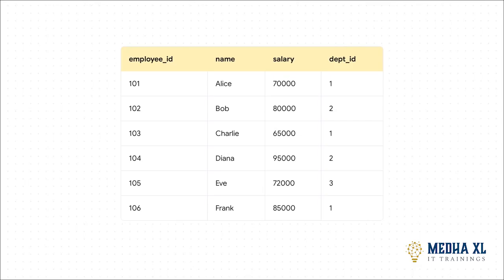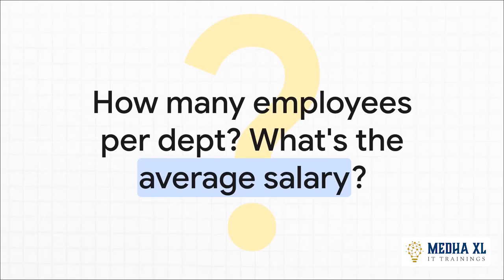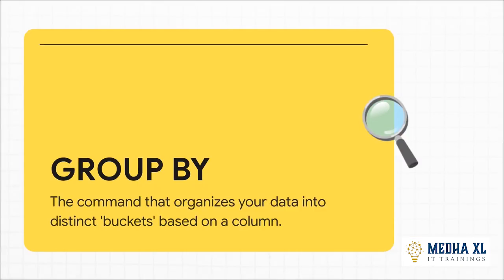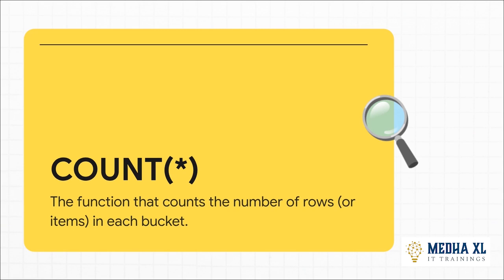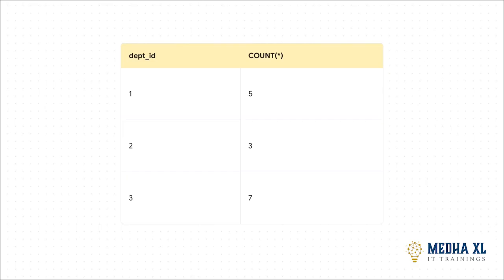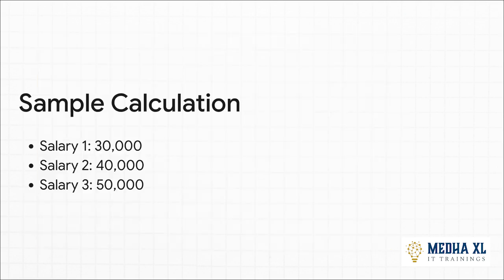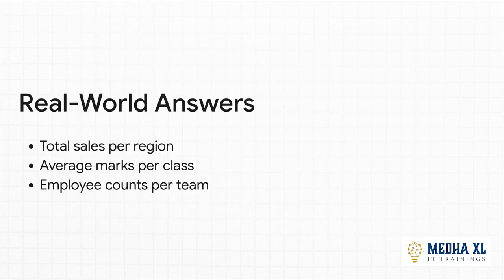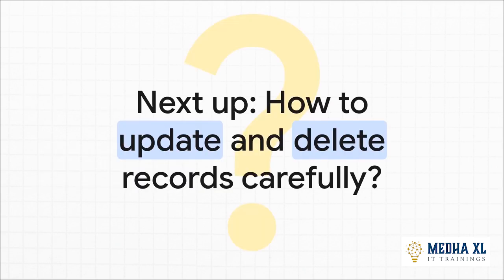📊 SQL Grouping & Aggregation Explained Simply | COUNT, AVG, SUM, MAX & MIN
Want to turn raw data into insights? SQL can count, average, and summarize your data in seconds! 🚀

In this beginner-friendly tutorial from Medha XL, you’ll learn how to group and aggregate data step by step with visuals and real-world examples.

👉 What you’ll learn:
✅ Why Grouping & Aggregation? – From raw tables to summarized insights
✅ COUNT + GROUP BY – Find how many employees are in each department

SELECT dept_id, COUNT(*)
FROM employees
GROUP BY dept_id;

✅ AVG() – Calculate the average salary
✅ Other Functions:

SUM(salary) → total salaries 💰
MAX(salary) → highest salary 📈
MIN(salary) → lowest salary 📉

📊 Visuals & analogies make it simple: grouping employees into buckets, using a calculator for averages, and icons for quick recall.

✨ By the end, you’ll know how to summarize large datasets into meaningful insights instantly.
👉 Next video: We’ll explore how to update and delete records safely in SQL.